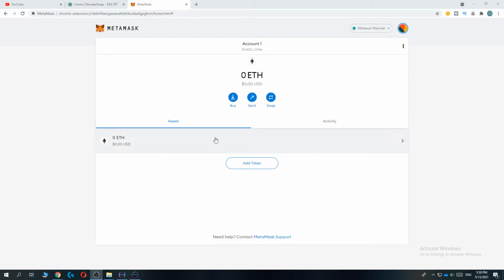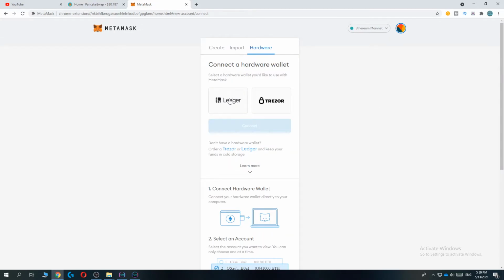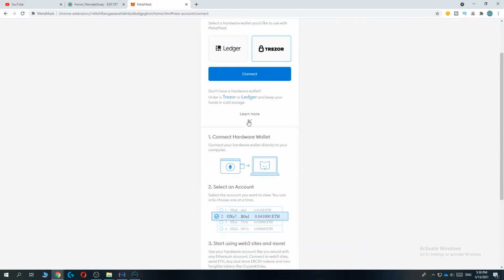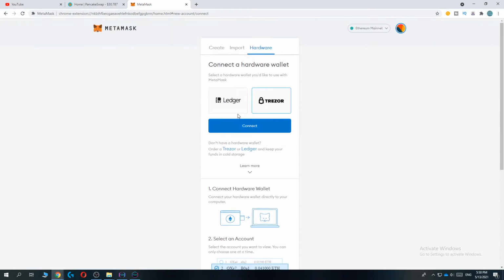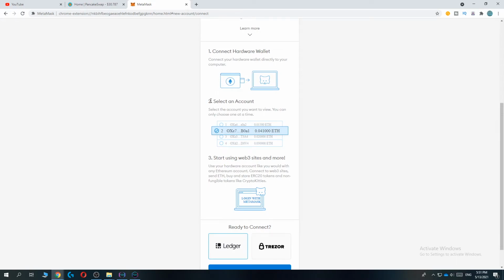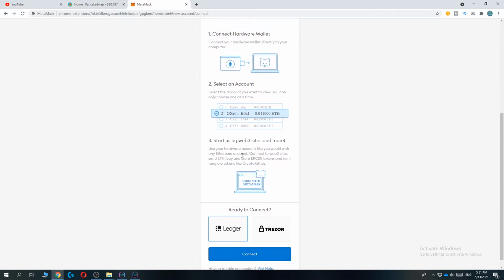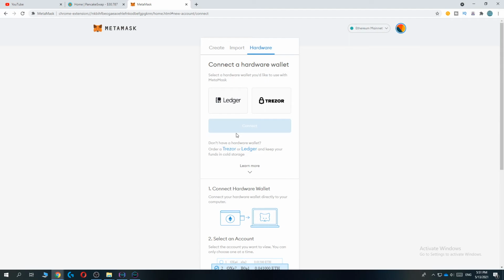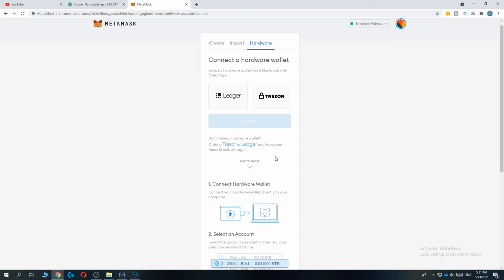How to Connect Hardware Wallet to Metamask Wallet (Easy 2025)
In this video I'll show you how to add hardware wallet to metamask. The method is very simple and clearly described in the video. Follow all of the steps in the video, and connect metamask to ledger nano s

That's how you can connect metamask to ledger nano x